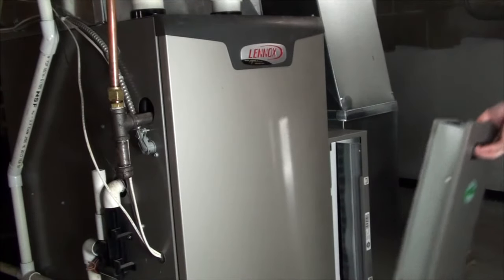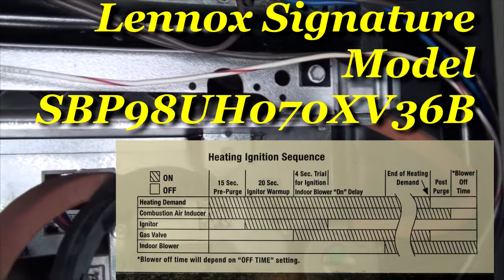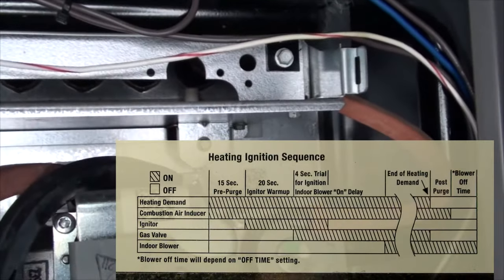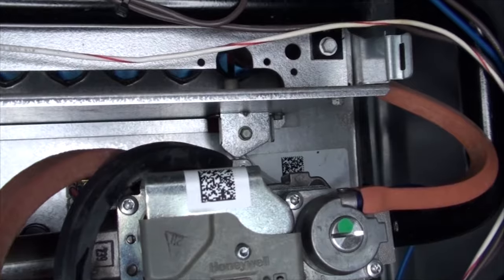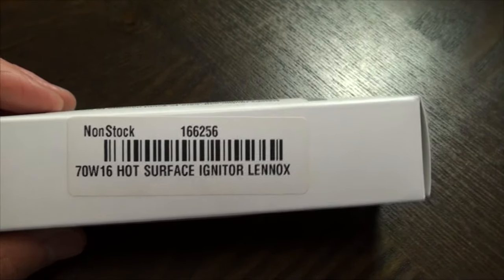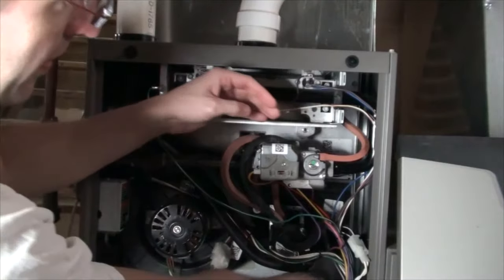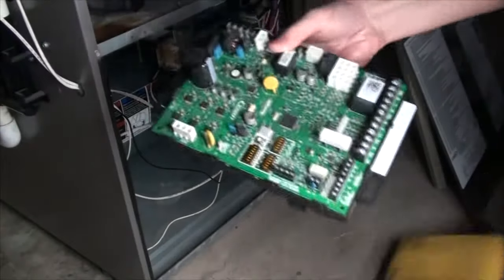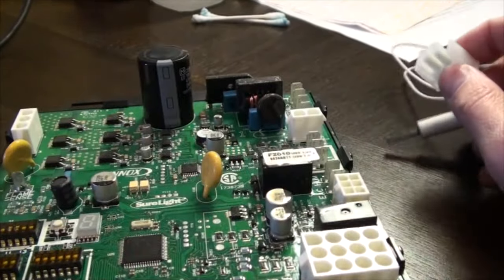Lennox Furnace Fix & Prevention | Ignitor Replacement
Ideally, watch this video BEFORE your furnace fails, but this will also guide you through a few simple steps to troubleshoot a failure to ignite.

Lennox Signature Series
Model:  SLP98UH070XV36B

Silicon Nitride Surface Ignitor
Model:  70W16